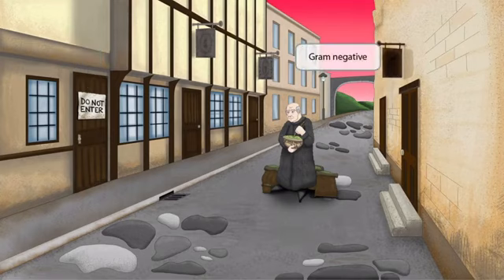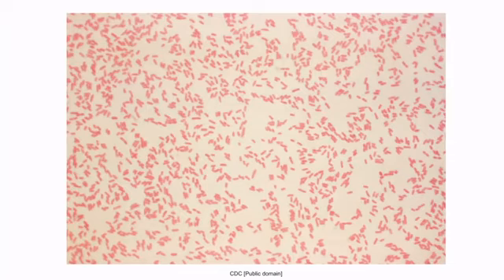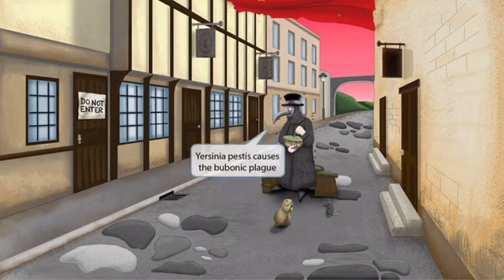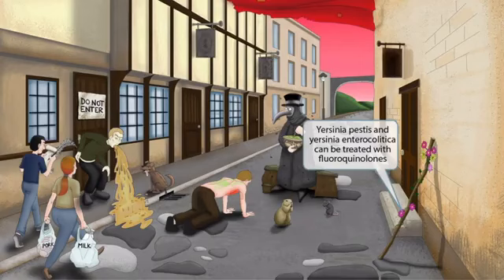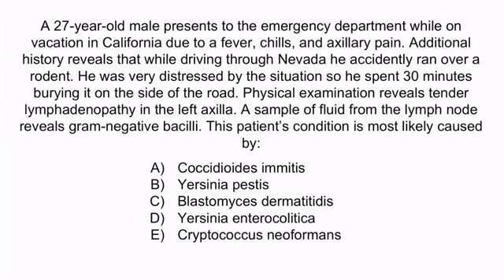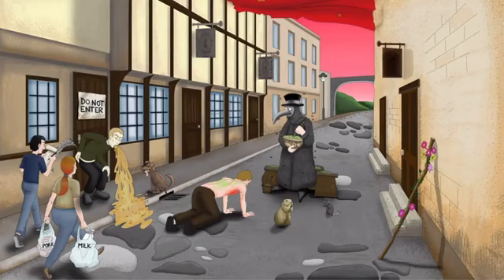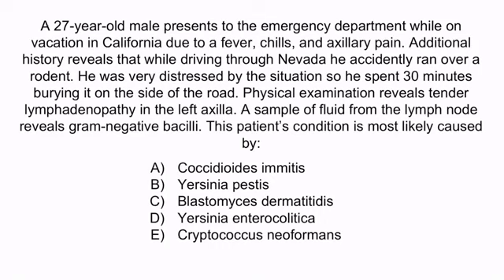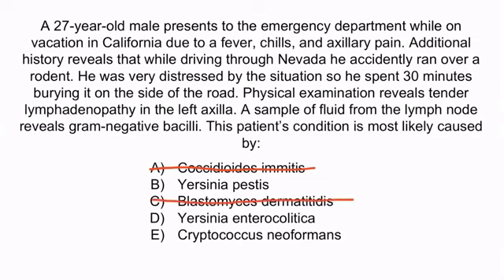5 Yersinia Pestis Yersinia Enterocolitica for the USMLE Step 1 360p